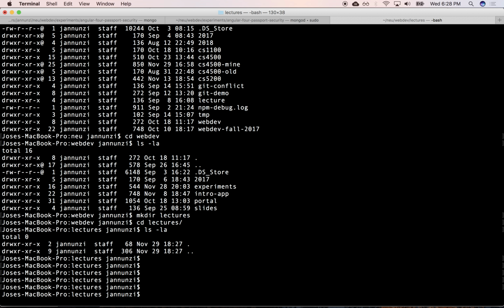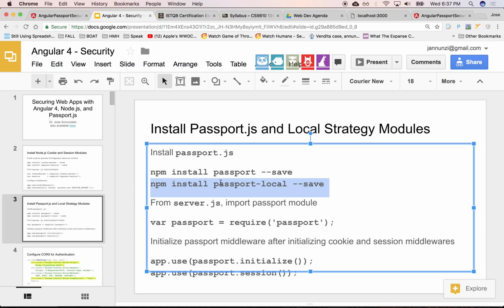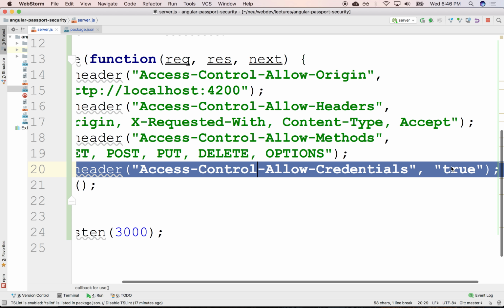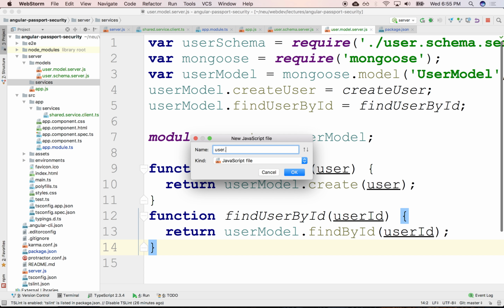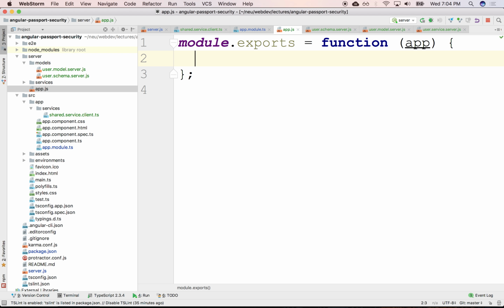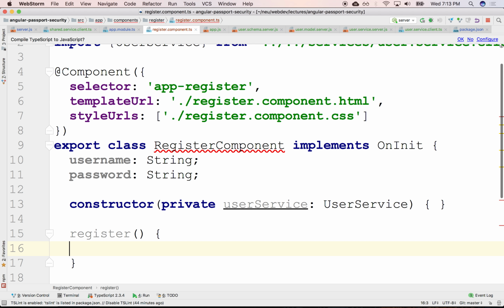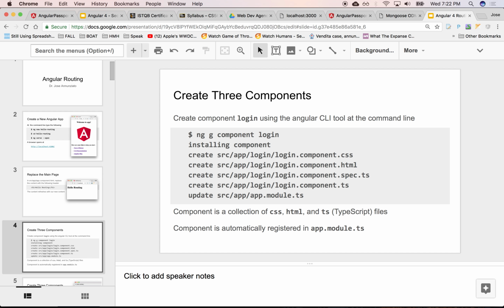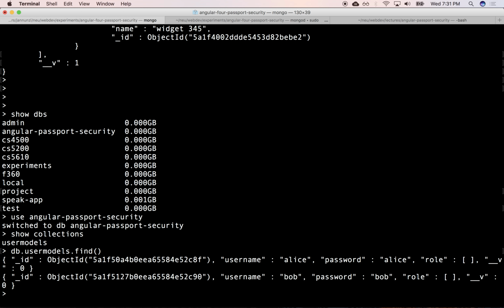10100 securing websites with angular and passport js